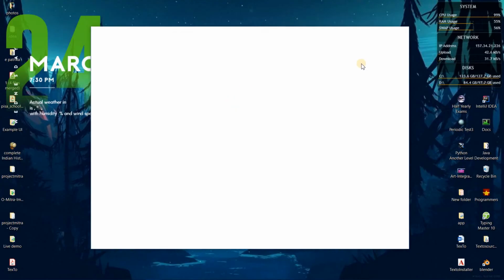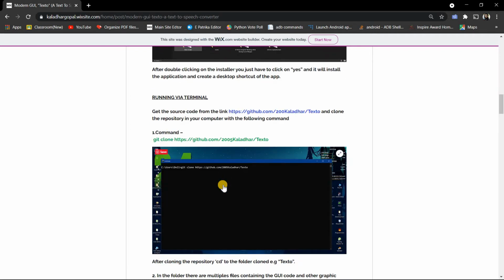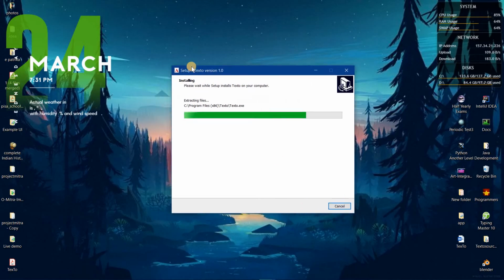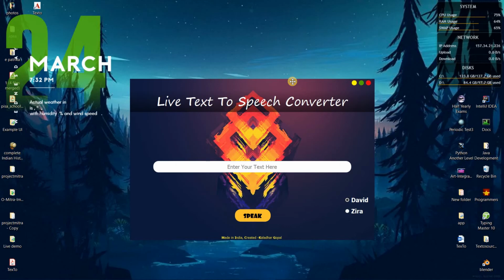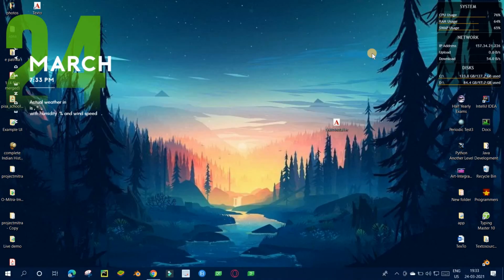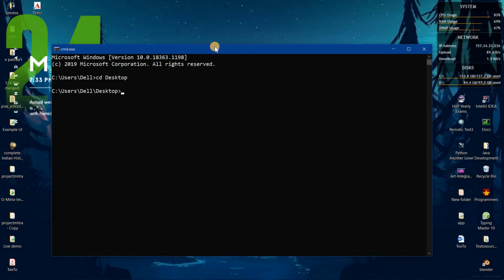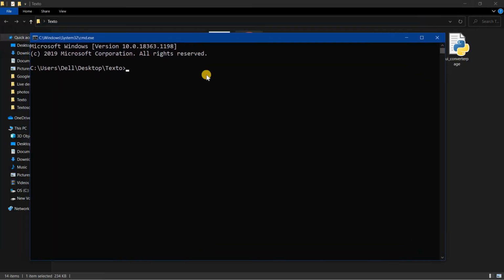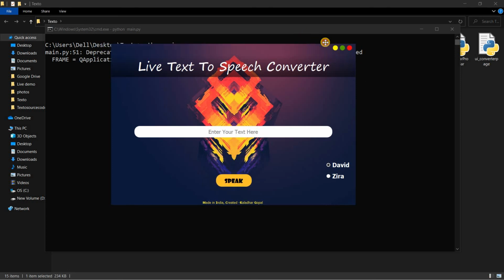Modern GUI | Text To Speech Converter | Pyside2, PyQt5 Development | I created "Texto"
Namaste All of You.
First of all, if you didn't like the video then please hit the dislike button so that I will try to upload more interesting content on my channel.

Please, let me know your opinion in comment section and tell me how I can improve it.